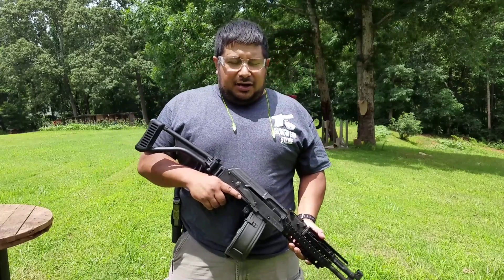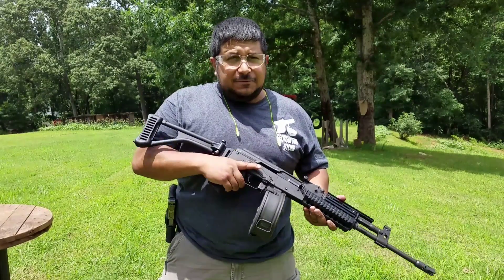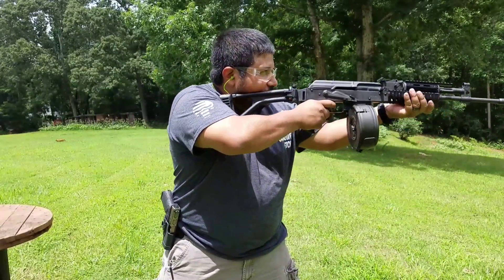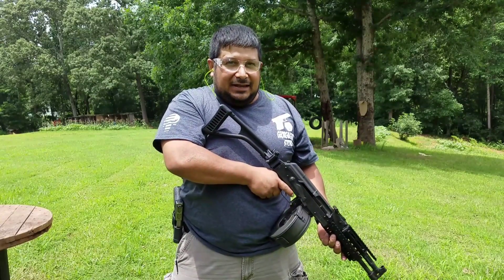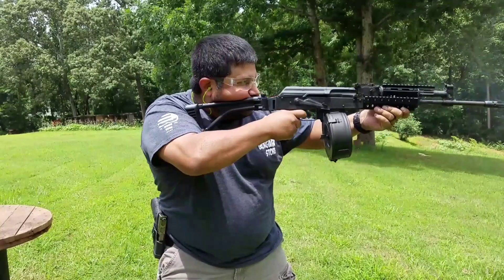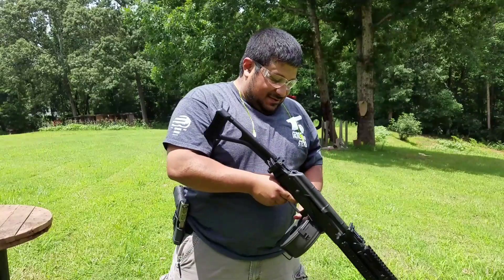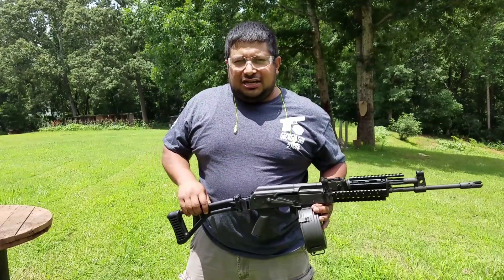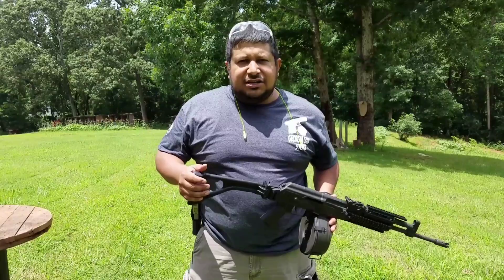Teaser Review on M&M AK47/ M10-762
Lead slinger for sure and so much fun to shoot. Full review coming soon.